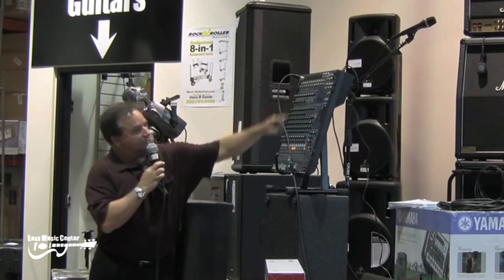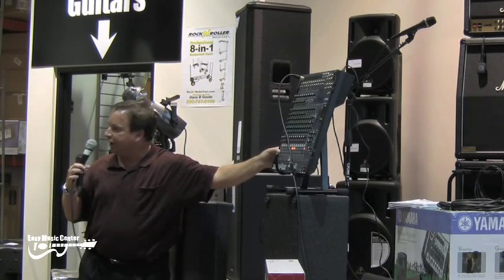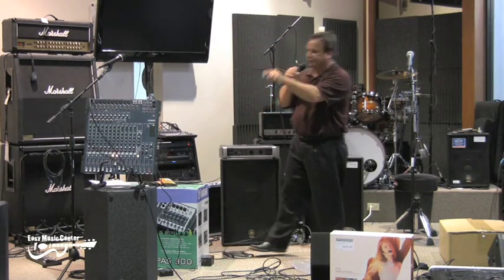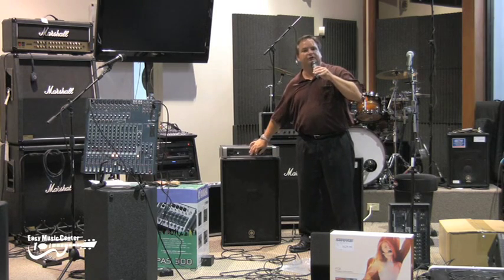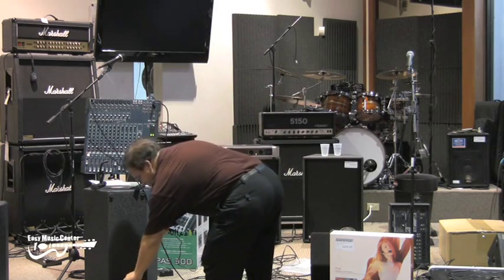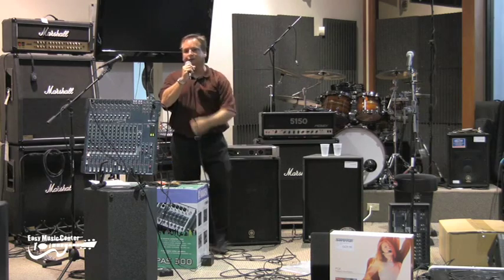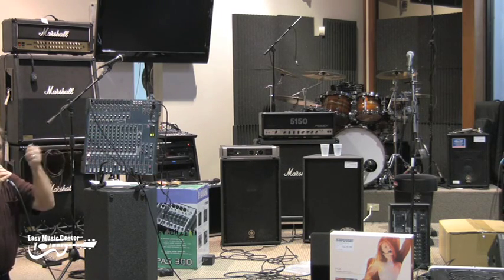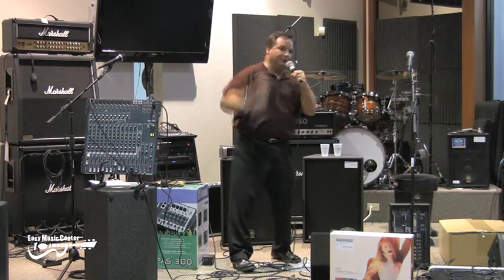3/6 Yamaha Live Sound Clinic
John Schauer, product manager and designer for Yamaha, gives great tips on how to setup equipment for Live Sound.